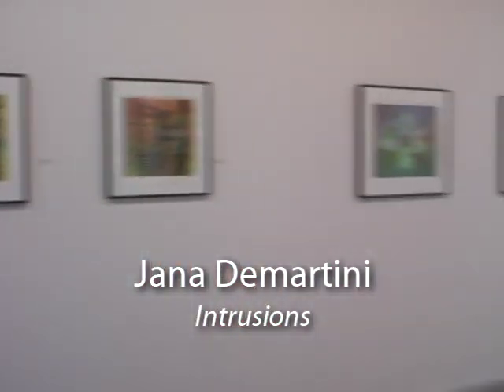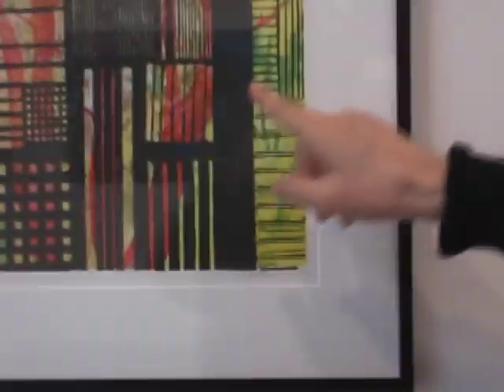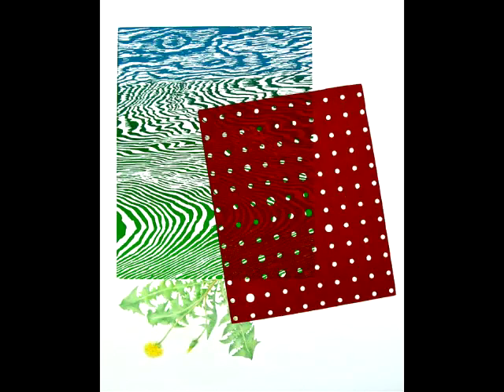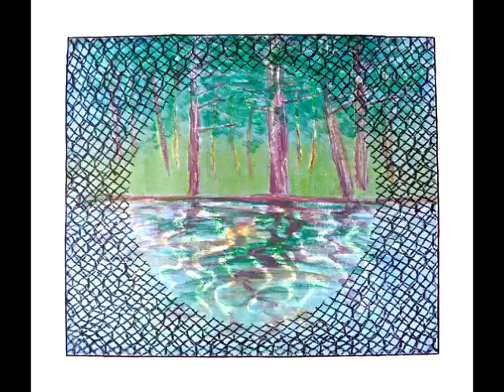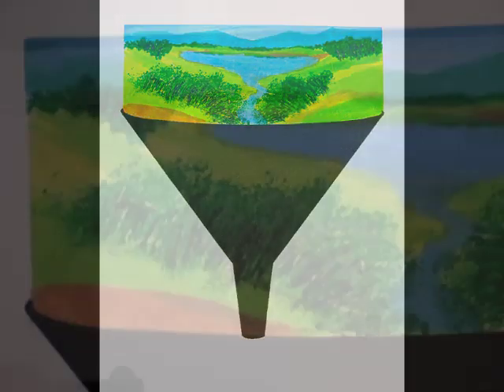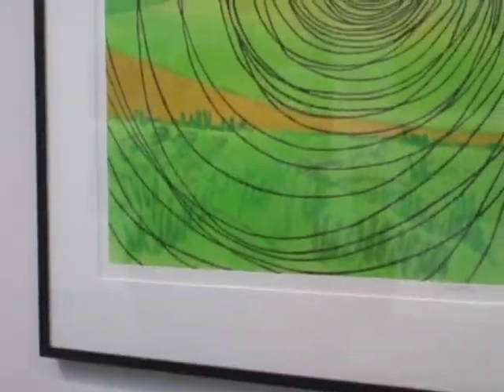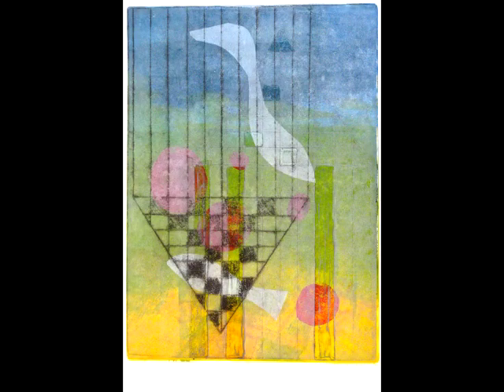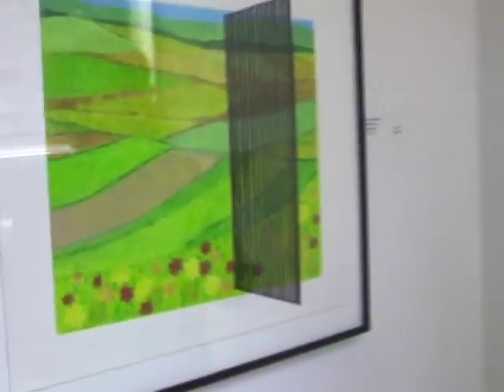Jana Demartini monoprints at Blackfish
Jana Demartini 'Intrusions' monoprints at Blackfish Gallery, March 2011.